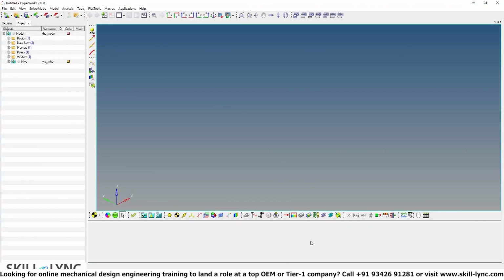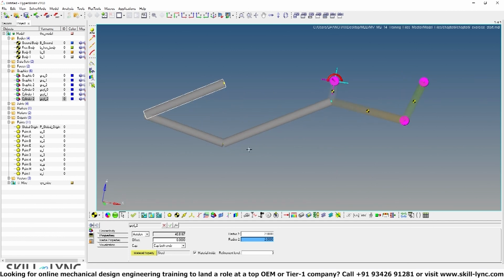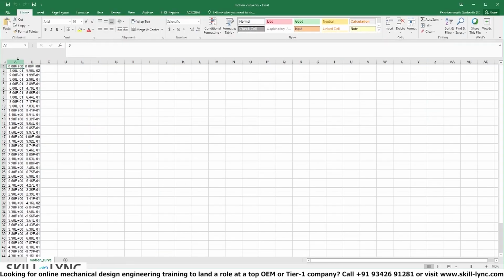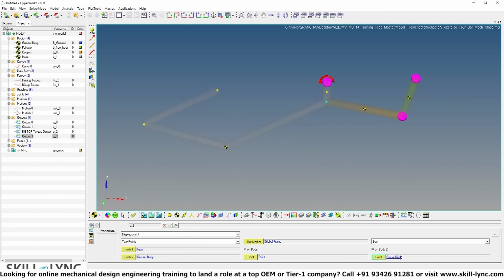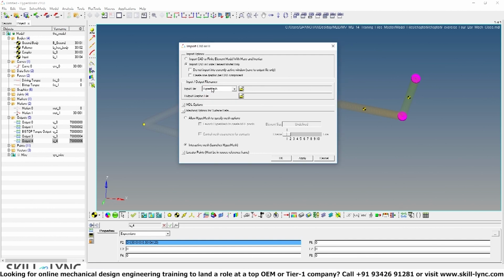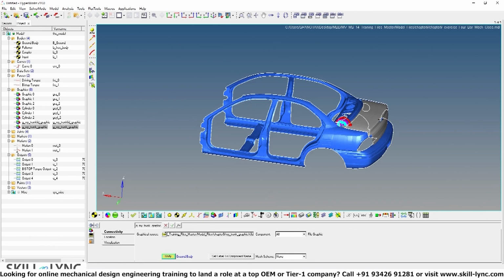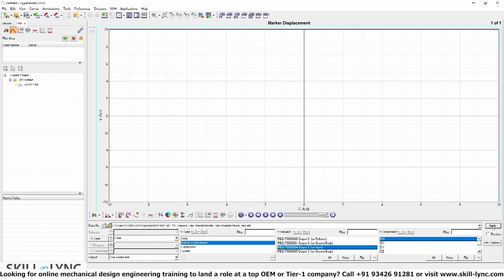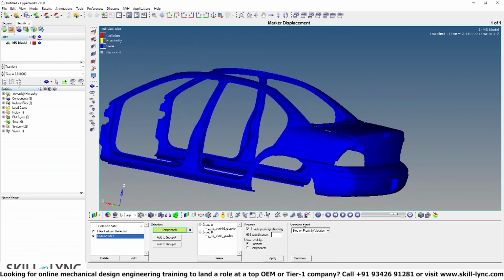Multibody Dynamics for Automotive Applications using Motionview and Motionsolve: Ep 15 | Skill-Lync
🚗 From Basics to Mastery: Simulating an Automotive Trunk Lid Mechanism

In this episode, we complete the four-bar mechanism model and integrate it with BIW structures of an automotive passenger car. We explore the CAD import utility in MotionView and simulate a fully functional automotive trunk lid mechanism!

🔑 Key Highlights:
🌟 Completing the four-bar mechanism for the trunk lid.
📂 Importing CAD files and integrating them into the simulation.
🛠️ Adjusting center of mass and assigning motion curves.
📊 Utilizing hypergraph to plot outputs and measure performance.
🚦 Exploring the collision detection algorithm in HyperView.

🔎 What you'll learn:
This video is a practical guide to applying basic knowledge of multibody dynamics, transitioning from beginner to intermediate-level simulations.

👉 Chapters:
0:00 - Completing the Four-Bar Mechanism
0:49 - Importing and Integrating CAD Files
5:40 - Defining Motion Using 2D Curves
15:58 - Visualizing Results in HyperView
10:25 - Understanding Collision Detection Algorithms
18:45 - Final Model Simulation and Output Plotting
26:15 - Assignment Preview & Closing Remarks

✨ Don’t miss out on this comprehensive breakdown to boost your multibody dynamics expertise!